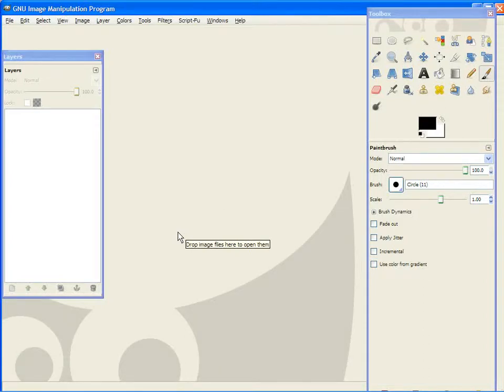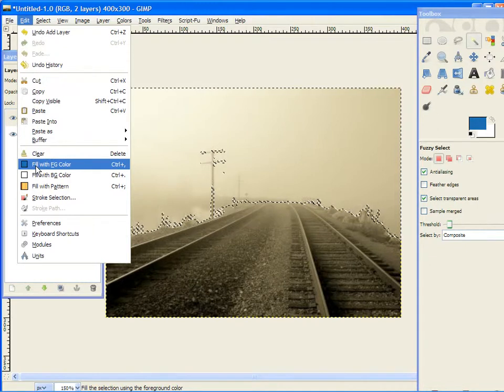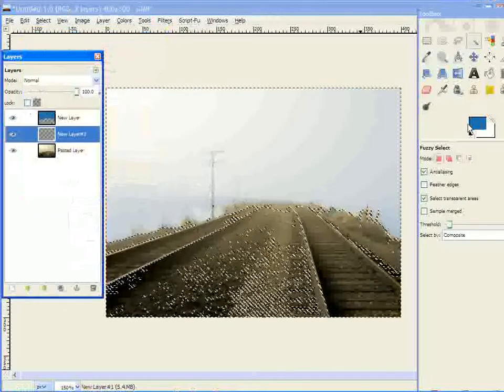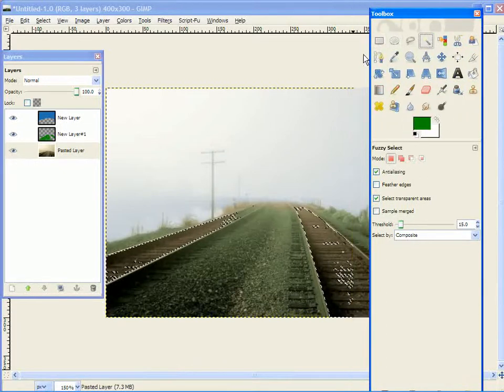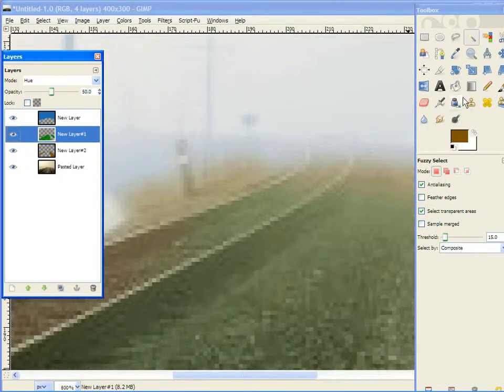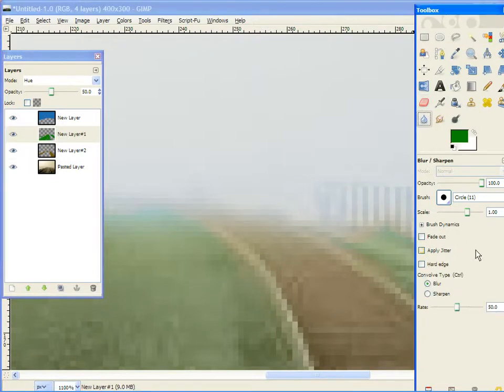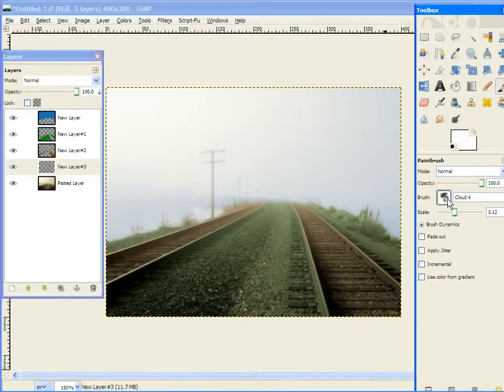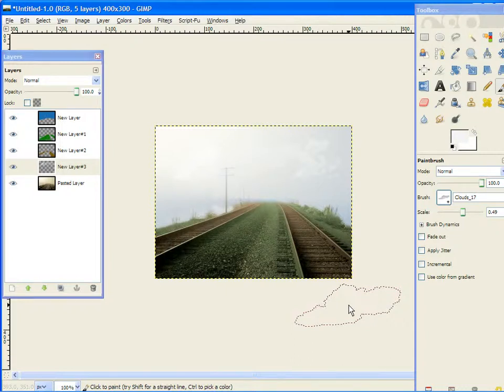Coloring in GIMP Tutorial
This should hopefully help some people who are having issues with coloring pictures in gimp. This is for realism, and as soon as I figure out how to color a cartoonish picture, I will upload it.